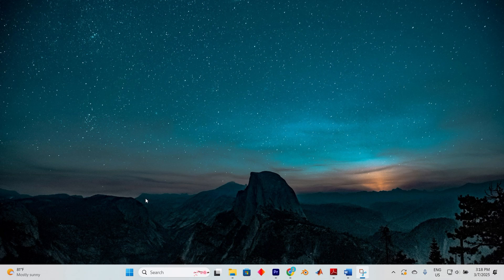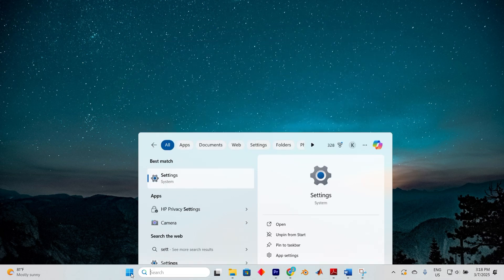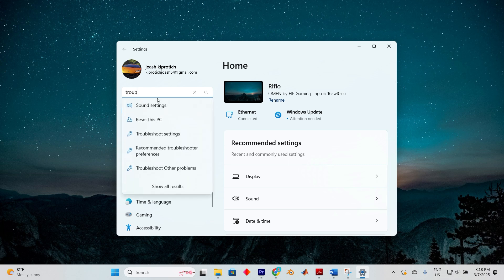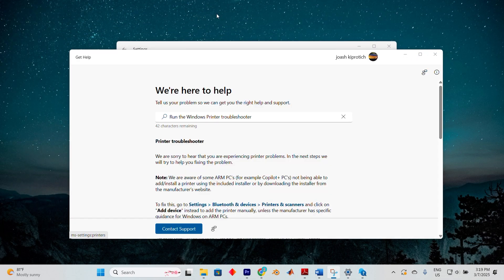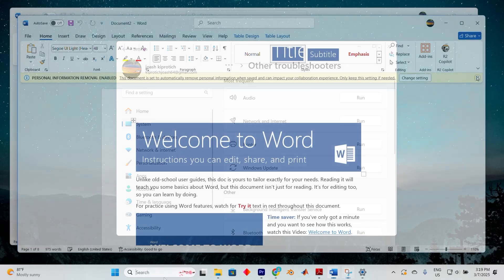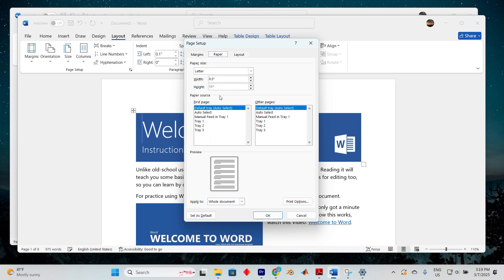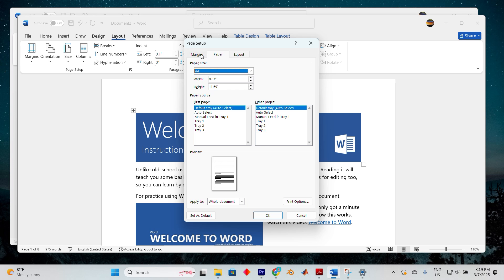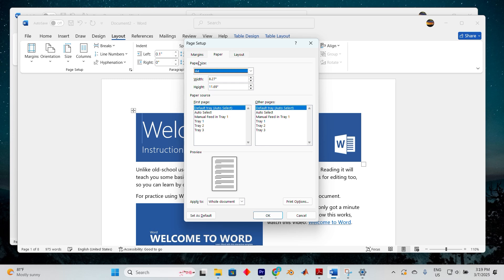How To Fix Your Margins Are Pretty Small. Printing Issue - Quick Help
Seeing the “Your margins are pretty small” warning when printing? This video shows how to fix the margin error when printing documents, so your pages print correctly without cutting off content.
We’ll walk you through adjusting margin settings, page layout, and printer preferences.

This issue commonly affects users printing from Word, Google Docs, or PDFs when margin settings fall outside the printable area supported by the printer. It can happen on home printers, office setups, and even virtual PDF printers.

✦ Fix “Your margins are pretty small” in Microsoft Word print layout
✦ Adjust custom margins to fit printable area in Google Docs
✦ Change paper size and layout settings in printer preferences
✦ Use the “Fix” option in Word’s margin warning prompt
✦ Set document to default margins to avoid cutoff in PDF viewers
✦ Check printer model’s minimum margin limits in printer settings
✦ Update or reinstall printer drivers to fix margin detection issues

Applies to: Windows PCs and laptops.